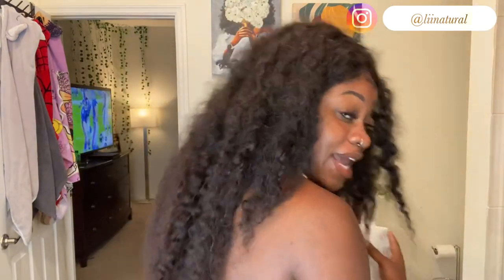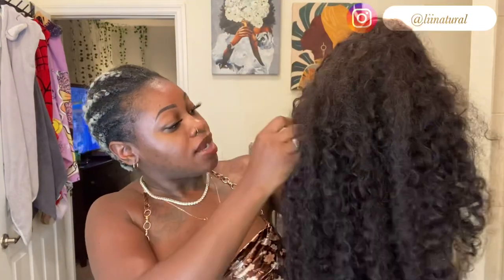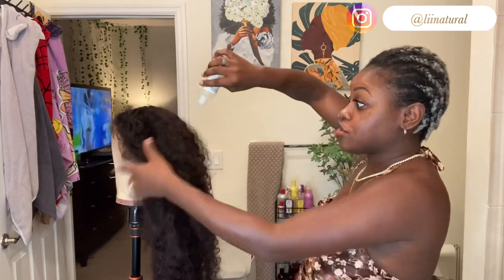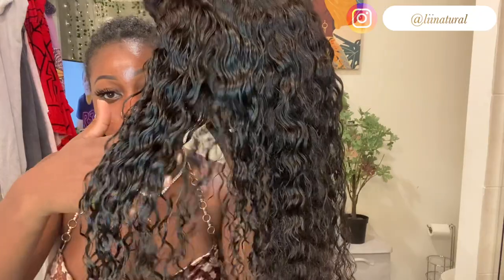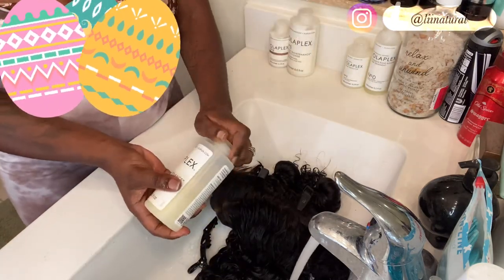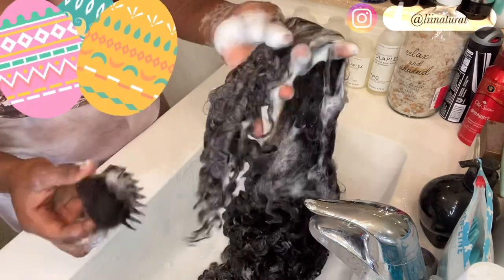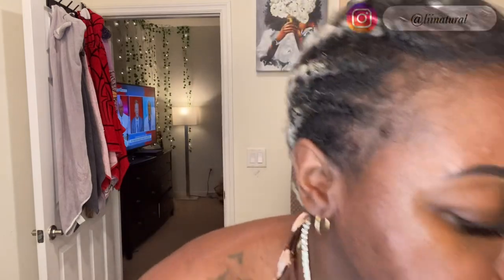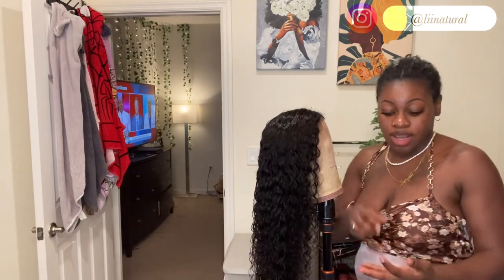USING OLAPLEX ON MY HUMAN HAIR WIG AFTER 1yr OF NOT WASHING IT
Soooo I’m gonna try this daily vlogging thing out but, I already ran out of memory in my phone lol! But no worries we gonna get it together real quick and get these bangers out. Y’all make sure to comment what videos you wanna see.♥️

WELP!!! This is how it all started, this is the reason why I’m starting a new hair journey. No everyone talk about postpartum but it’s definitely important especially for new and first time moms. I hope this video can help some learn from my mistakes ♥️♥️

Link To Blow Dryer Used In Video⬇️⬇️

I’m very excited about my hair journey and all that’s to come with this hair color experience, that being said...I STRAIGHTENED MY HAIR 😱 I can’t believe it either, but it was so much fun! I think I want to doit again 😬 I should stop lol but no seriously this color is crazy and the flatiron is INSANE. Thank you so much DUVOLLE for this amazing flatiron I’m never going back to the salon again for my blowout! ❤️

Alisha C
Liinatural